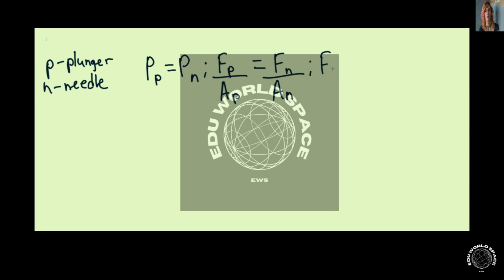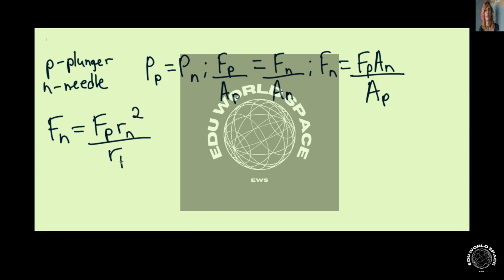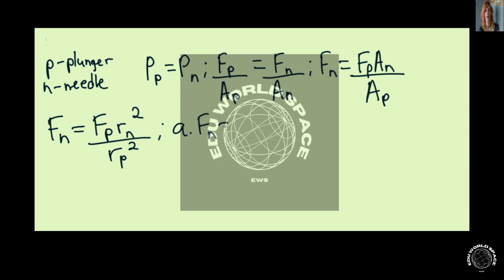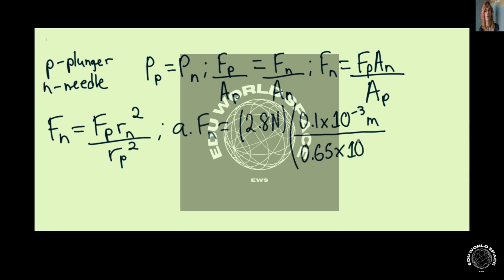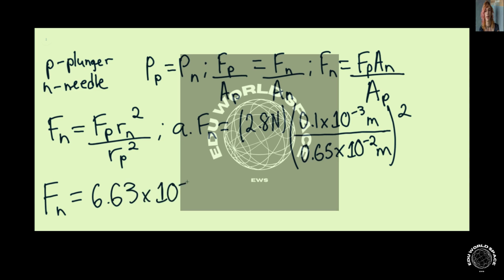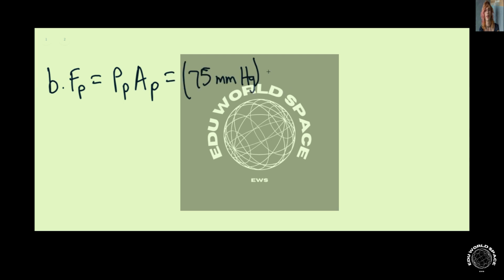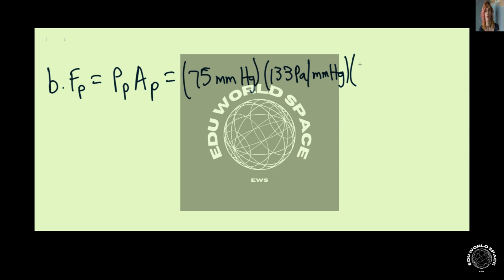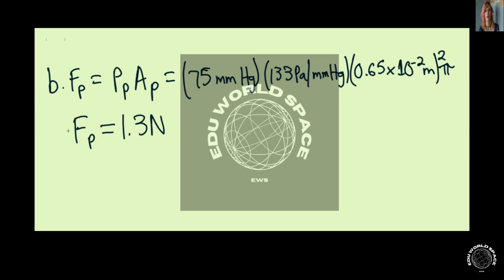A 2.8 -N force is applied to the plunger of a hypodermic needle. If the diameter of the plunger is 1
A 2.8 -N force is applied to the plunger of a hypodermic needle. If the diameter of the plunger is 1.3 and that of the needle 0.20 , (a) with what force does the fluid leave the needle? (b) What force on the plunger would be needed to push fluid into a vein where the gauge pressure is 75 -Hg? Answer for the instant just before the fluid starts to move.